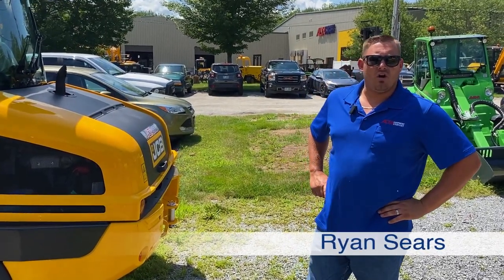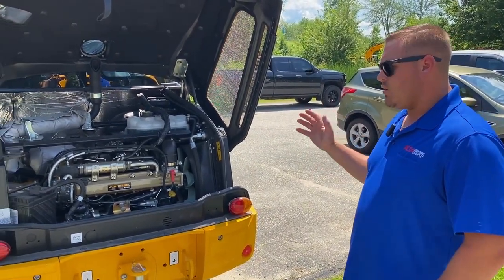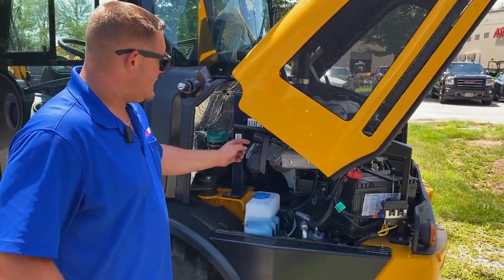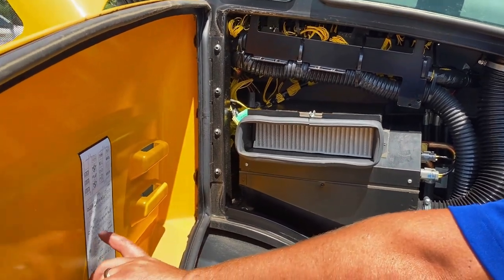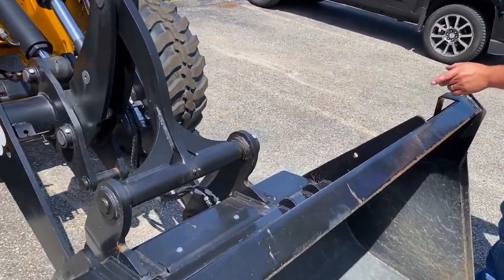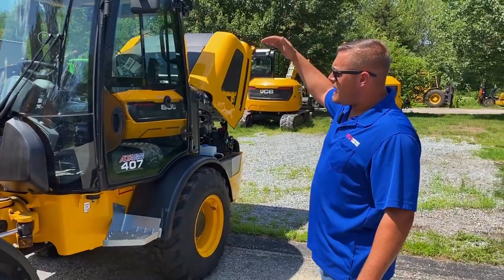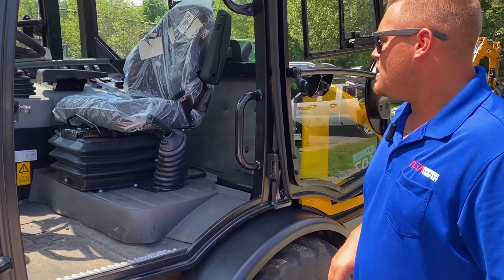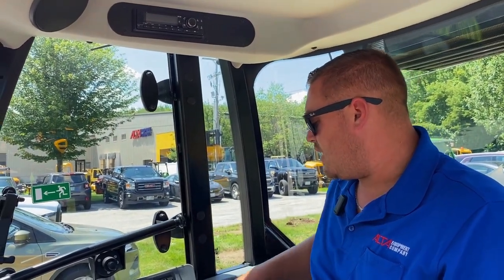JCB 407 Walkaround with Ryan Sears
Ryan Sears of Alta Equipment Company shows off the JCB 407 wheel loader.

Operating Weight: 11,486 lb
Max Engine Power: 64 hp
Shovel Capacity: 1 yd³
Full Turn Tipping Load: 7,335 lb
Max Torque: 221 lbf-ft
Payload: 3,666 lb